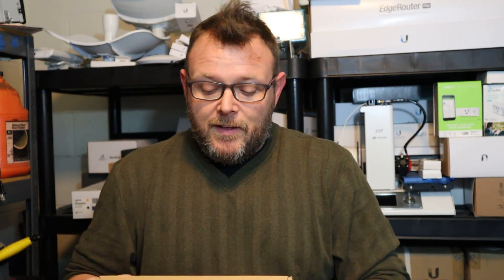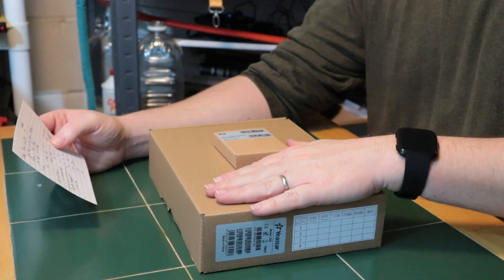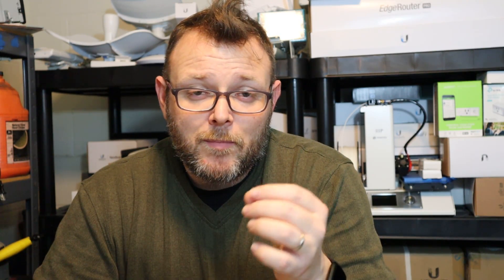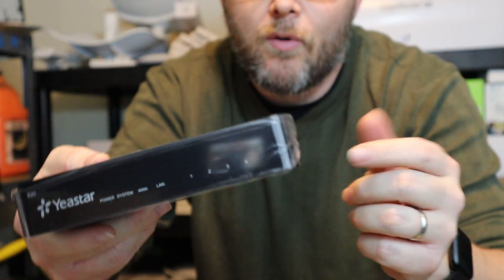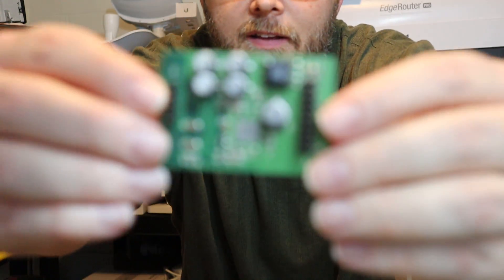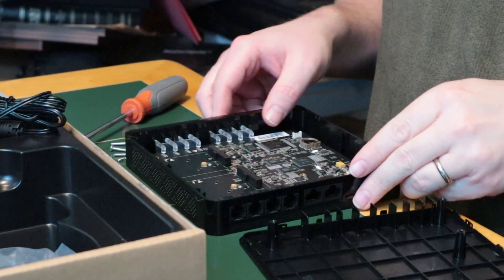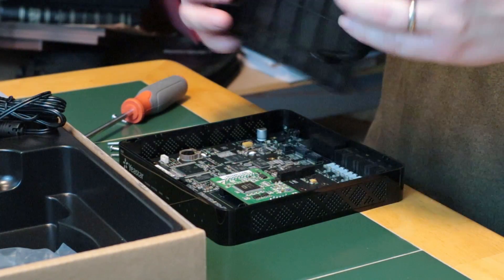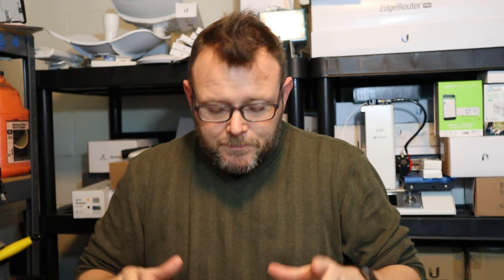Yeastar PBX S20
Let's welcome Yeastar to the portfolio of products we support and use!  After a little history and a bit about Yearstar we'll install our module.  Come back for the initial configuration video!

Yeastar S20